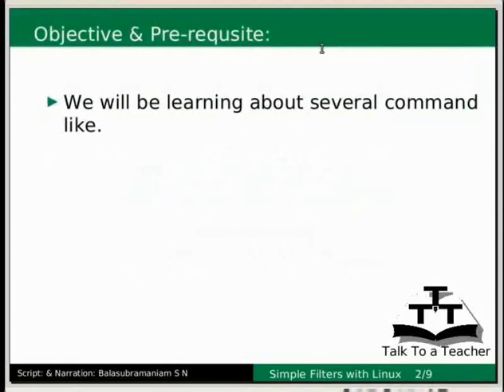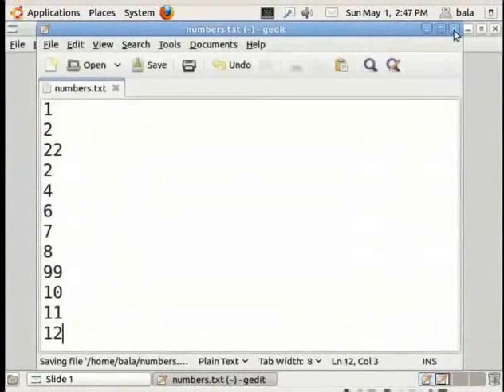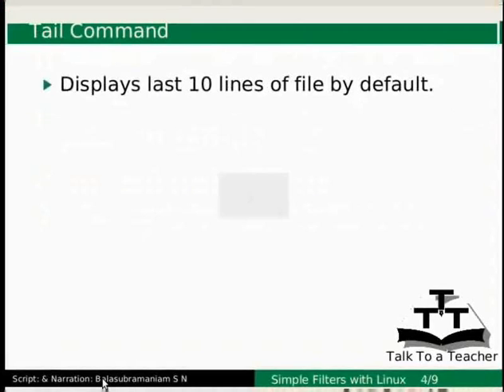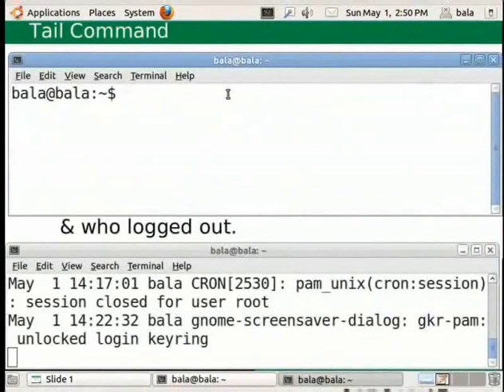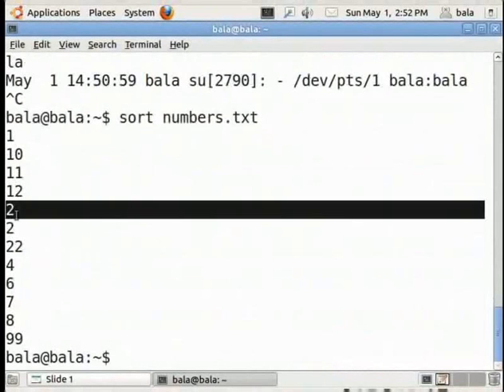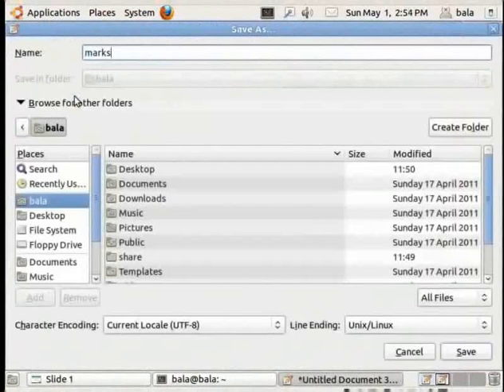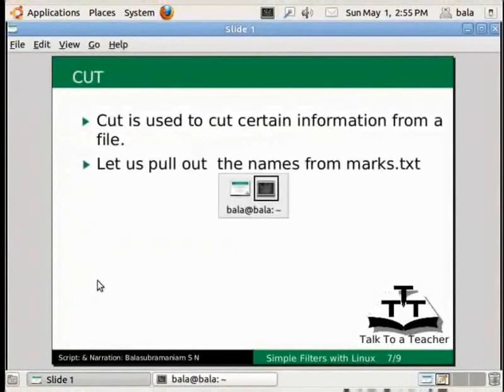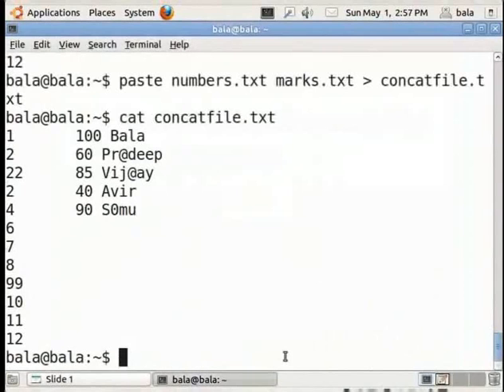12 Simple filters English